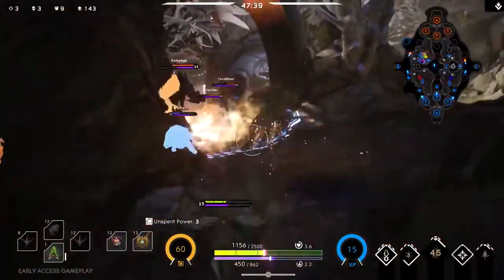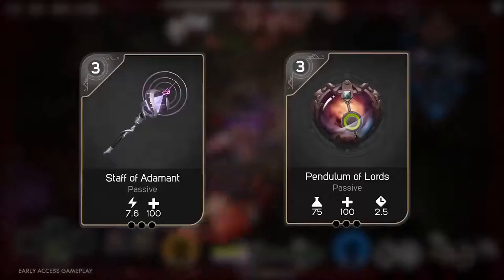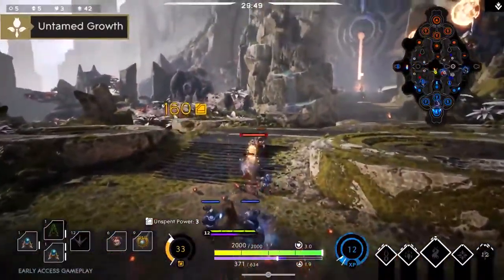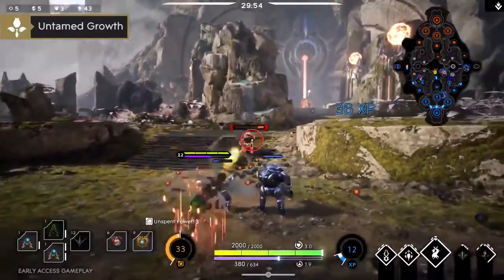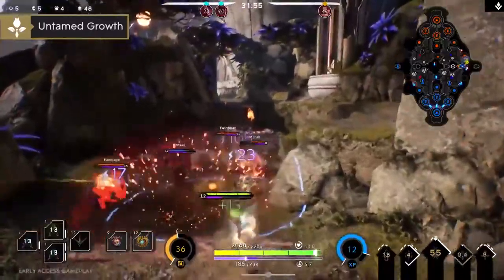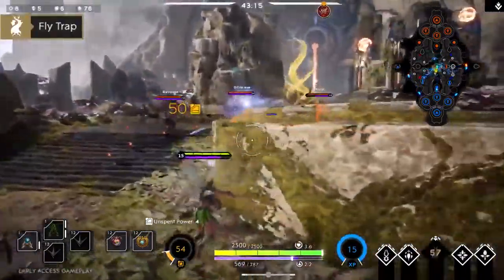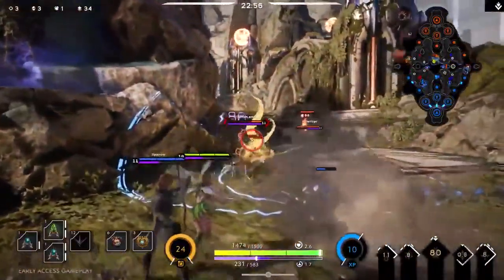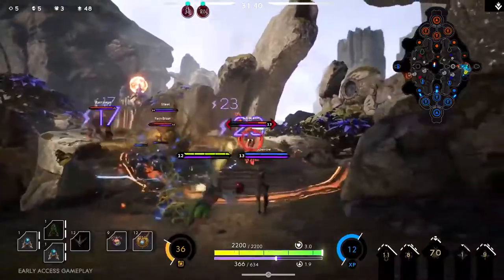Paragon - The Fey Overview Official Trailer